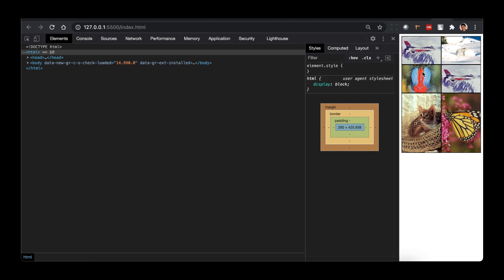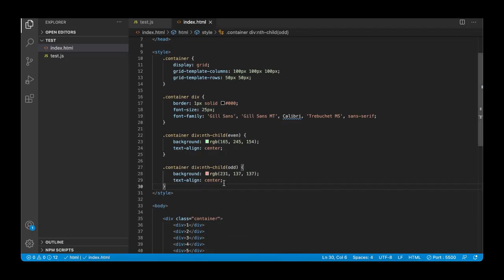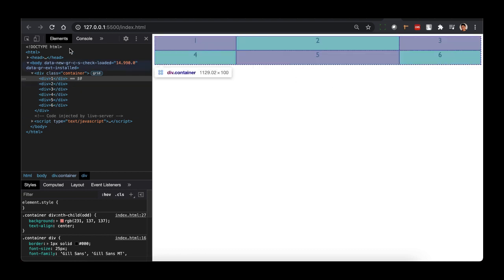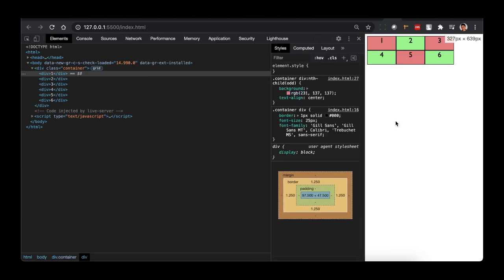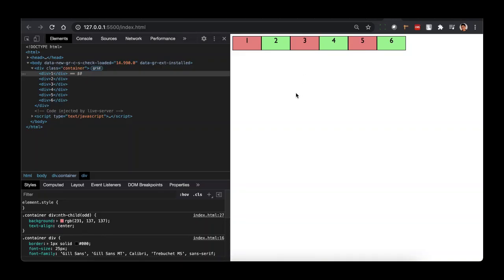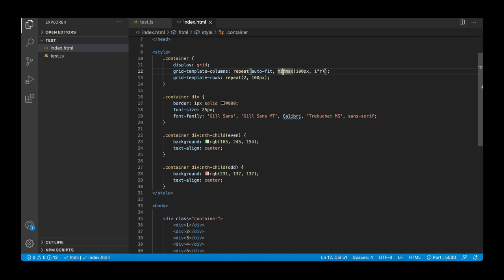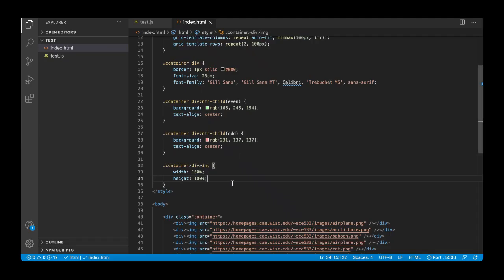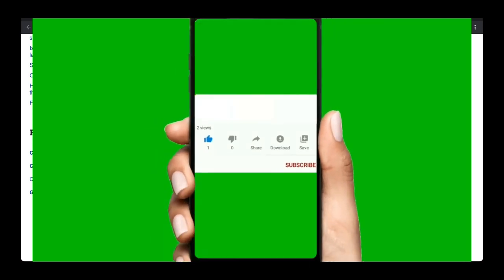One Line of CSS Code to make Website Responsive | CSS Grid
Welcome, Responsive design is one of the most important parts of CSS in the modern web, but it is often overlooked. In this video, I will be covering CSS Grid responsive row-column layouts, which are the easiest and faster way to create a mobile responsive website. I will be covering absolutely everything you need to know so you can start working with them immediately.

One Line of CSS Code to make Website Responsive. Yes, also why you should stop using of PX unit in CSS and start using Fraction units in CSS. All topics included in today's CSS Master Series.

codeWithAmi,
css tutorial,
css media queries,
css media query,c
ss media query tutorial,
css media queries tutorial,c
ss media queries explained,
css media query explained,
media query,
media query in css,
media query tutorial,
media queries tutorial,
media queries in css,
media query width,
responsive design tutorial,
css responsive design,
css responsive design tutorial,
css responsive design tips,
mobile first css,
mobile first,mobile first design,
css,
css explained,
One Line of CSS Code to make Website Responsive